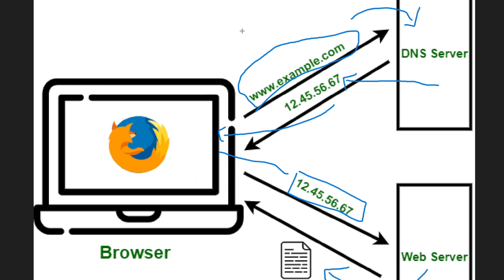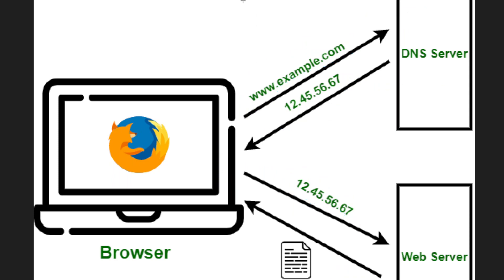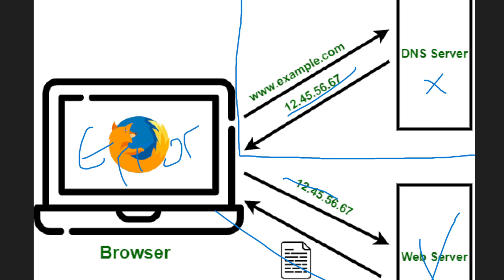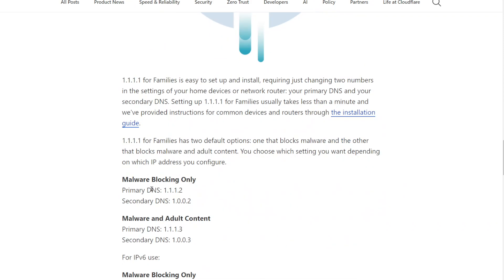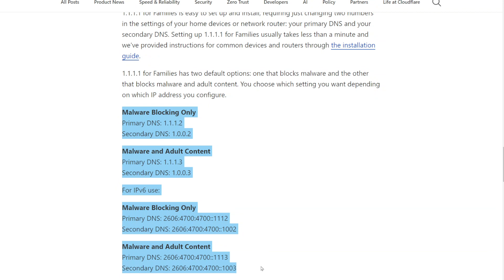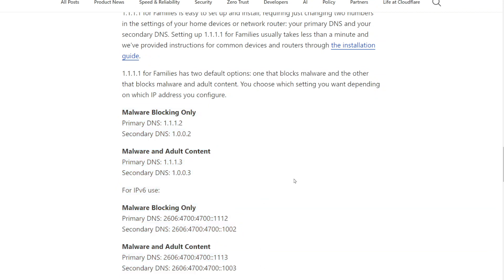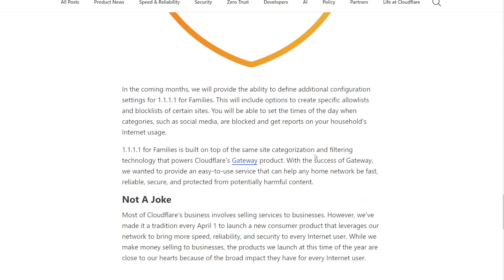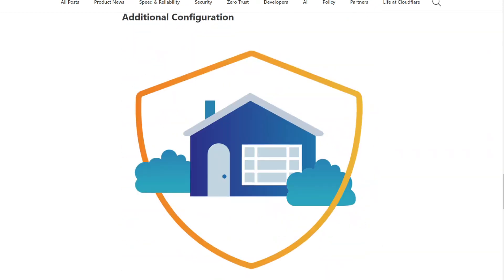DNS Filtering Overview - 1 1 1 1 For Families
I explore one type of family internet protection that I employ in my home, explaining a bit how it functions and talk briefly about 1.1.1.1. For Families from Cloudflare.

I cna't post links yet, but you can search Cloudflare Family and it will be the top hit on your search I am sure!